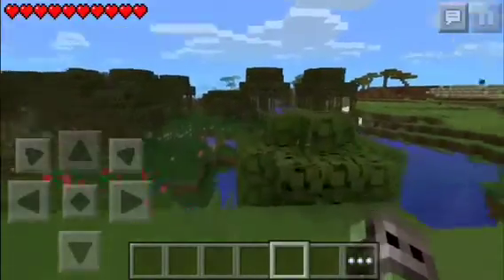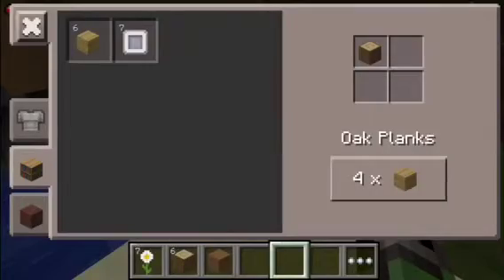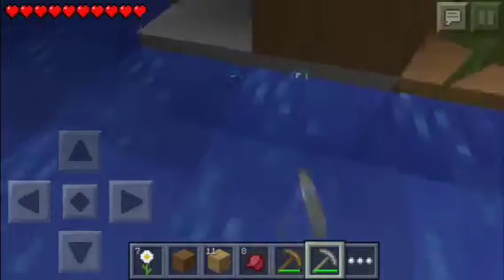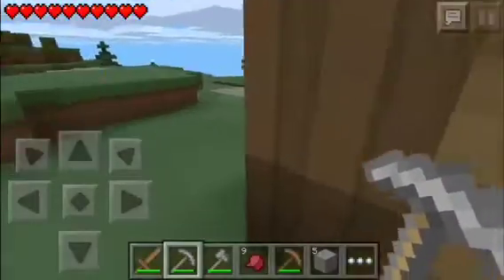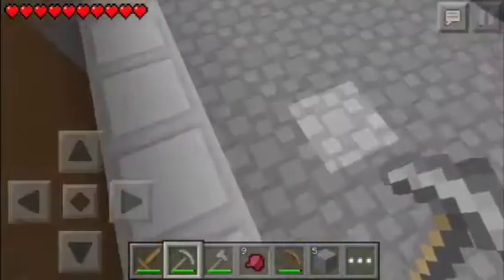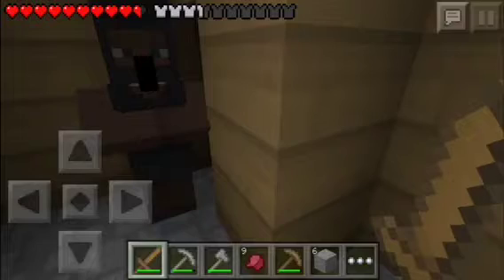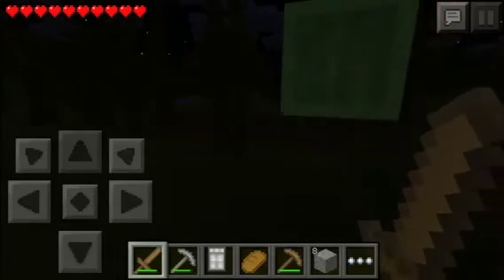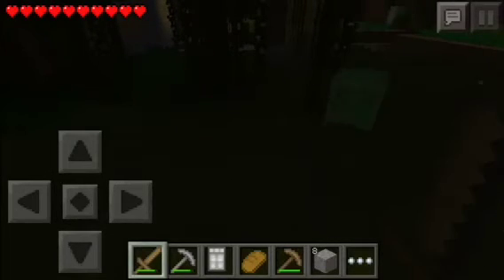Mcpe 0.9.4, Lets Play! Ep.1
This is episode 1 on Lets Play on Minecraft PE 0.9.4. Srry if the first episode was short and boring. Nuke that like button!

Intro made by: Jadoogurgeek

By: Skrillex